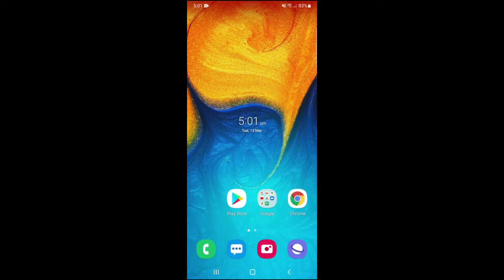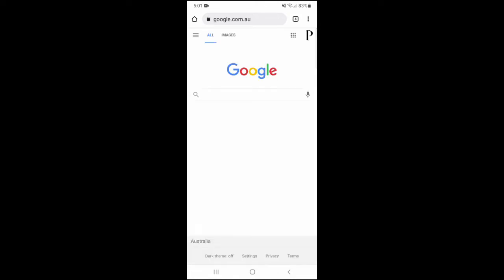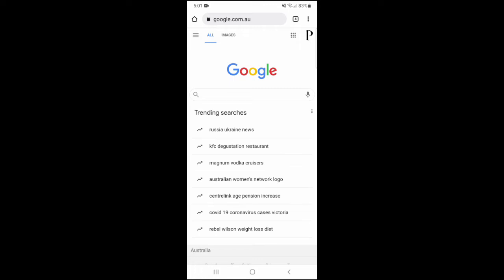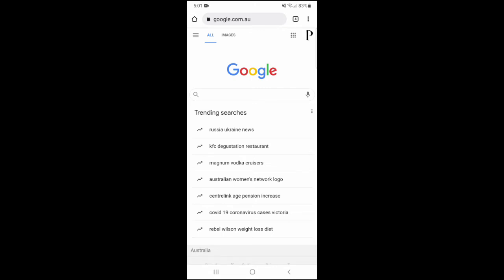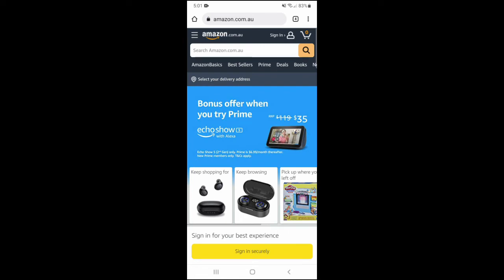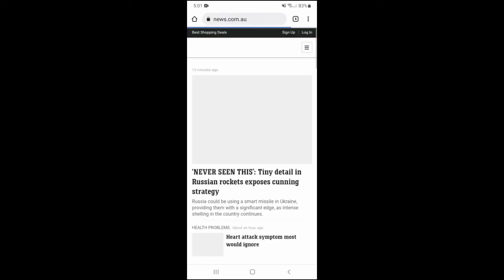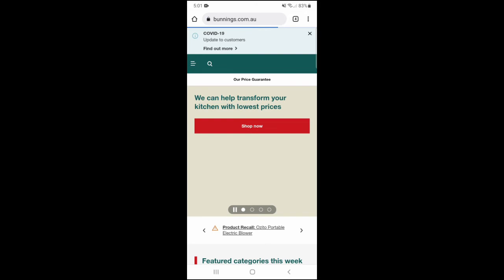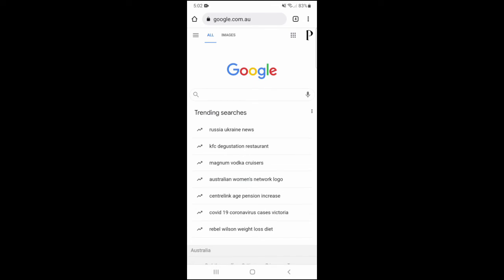How To Switch Between Tabs in Google Chrome Mobile | Step-by-step video (2022)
How To Switch Between Tabs in Chrome Mobile | Step-by-step video (2022)

Learn how you can easily switch between tabs on Google Chrome Mobile.